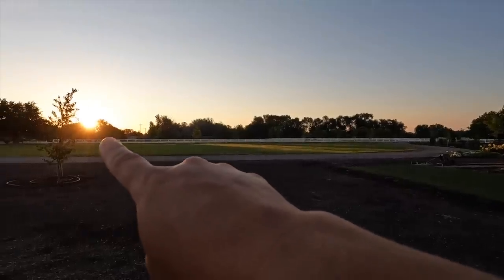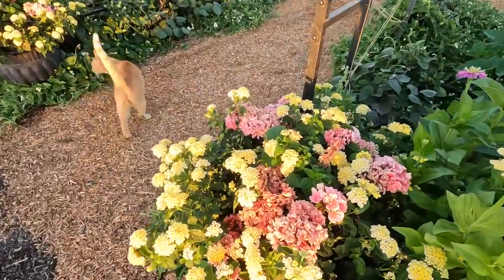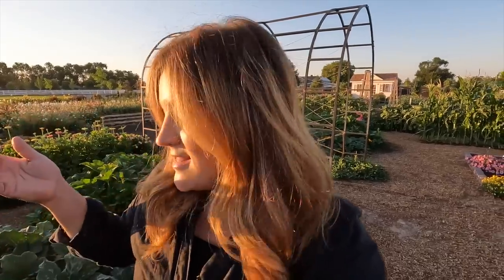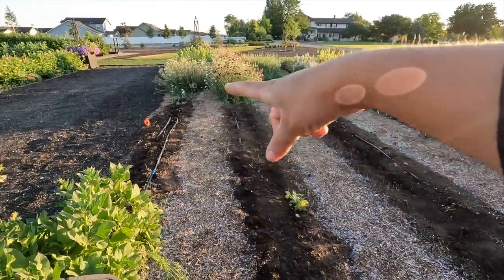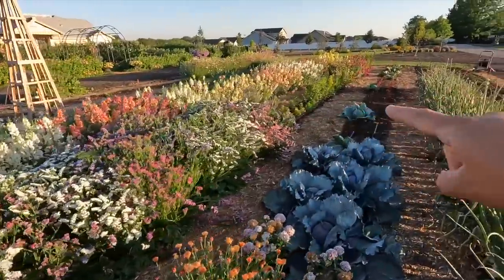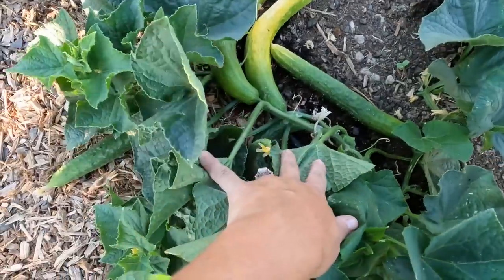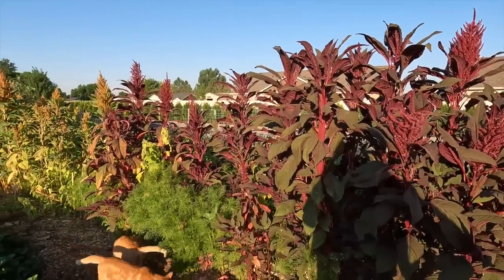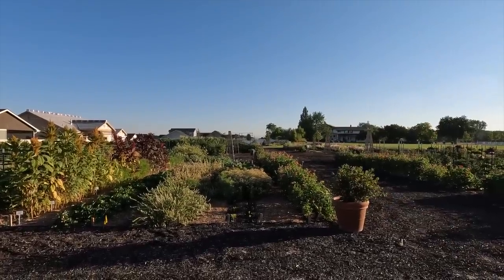Tour of the Cut Flower Garden! 🌸🌻🌼 // Garden Answer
Tour of the Cut Flower Garden! 🌸🌻🌼

🌿MAILING ADDRESS🌿
Garden Answer
580 S Oregon St